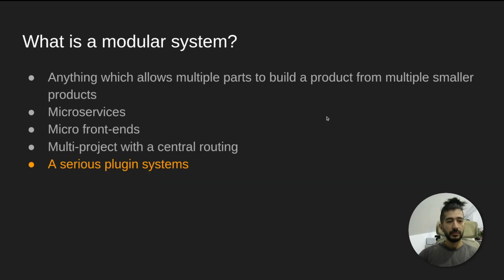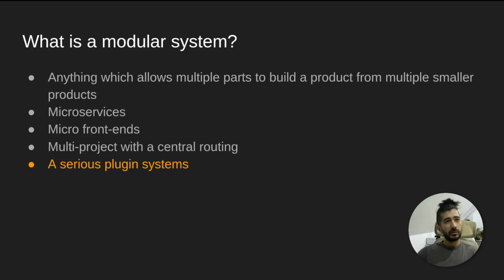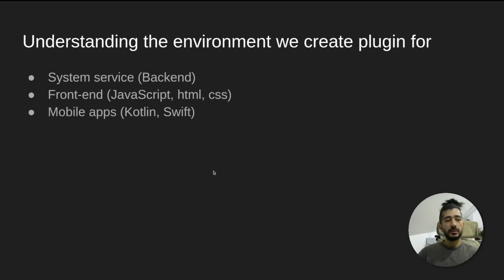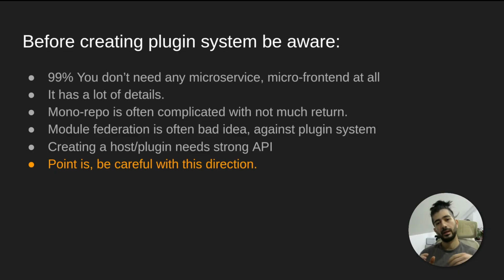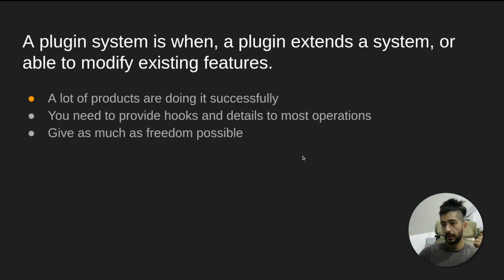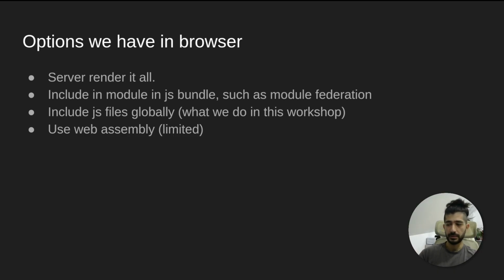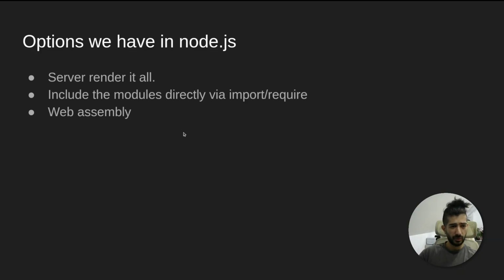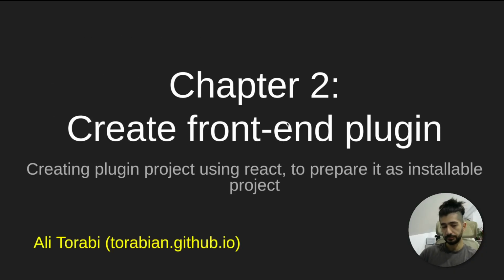Chapter 1: Architectural knowledge about plugin system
What is a modular system?
- Anything which allows multiple parts to build a product from multiple smaller products
- Microservices
- Micro front-ends
- Multi-project with a central routing
- A serious plugin systems

Scenarios which you need a plugin system
- In a system which is developed outside of main team
- Developed features, by unknown teams
- No way to anticipate what plugins will offer.
- Massively modifiable, based on region, laws, more.
- You have determined there is no other way.